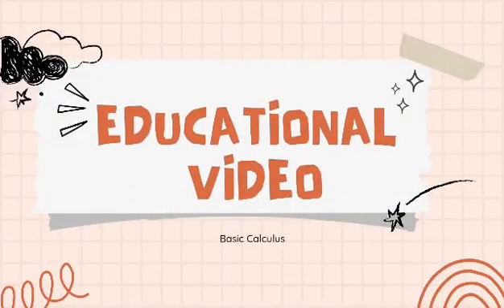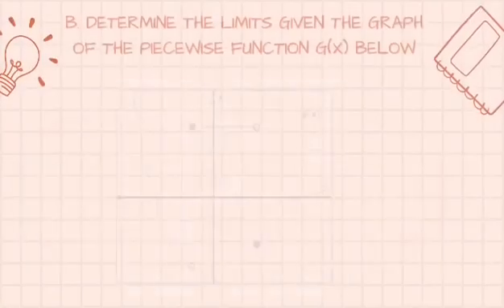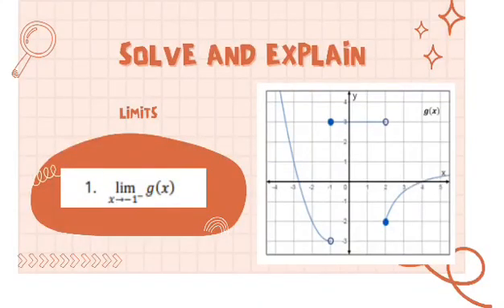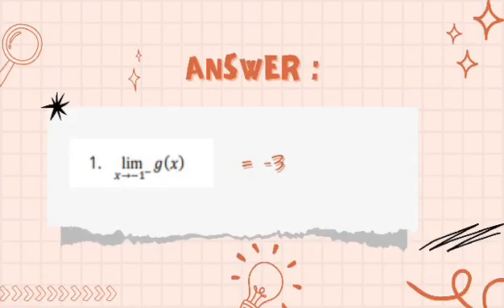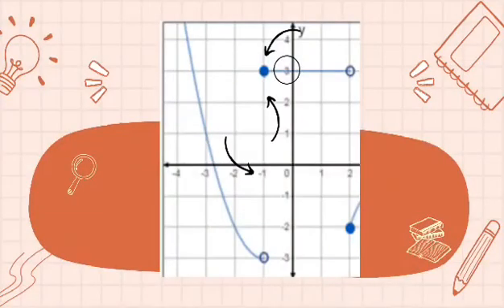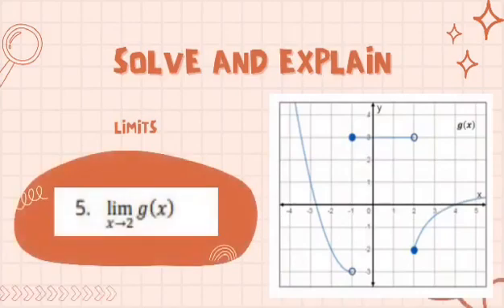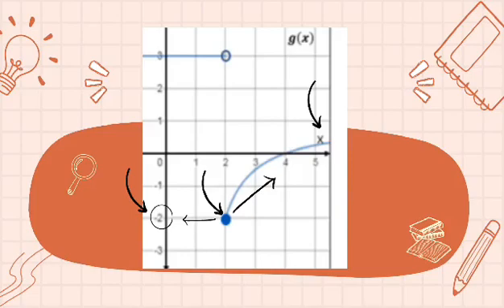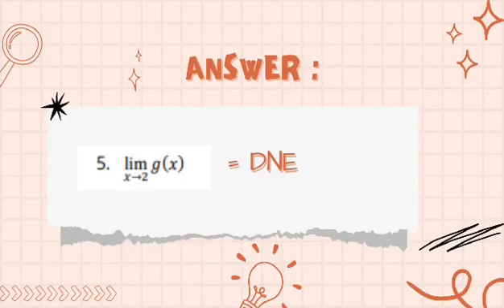EVALUATING LIMITS THROUGH GRAPHS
‼️BASIC CALCULUS‼️
🟣 GRADE 11: EVALUATING LIMITS THROUGH GRAPHS

PERFORMANCE TASK BY:
GRADE 11 STEM

CREDITS:
ASHLEY MILES ALDE
CHARLOTTE AMO
ELLAIZA PHOEMELA BARRIOS
SUNSEE GABRIEL